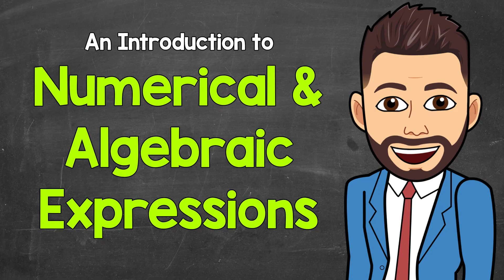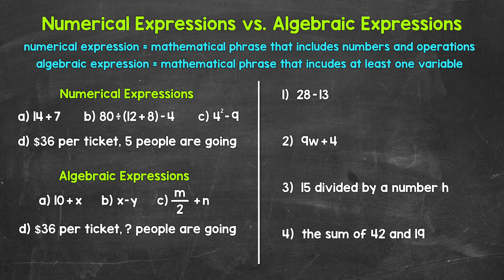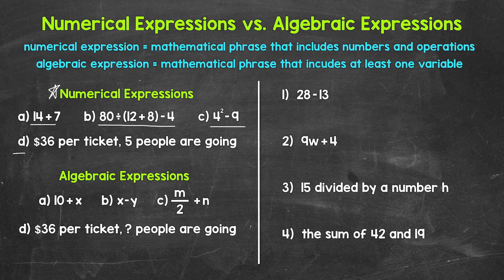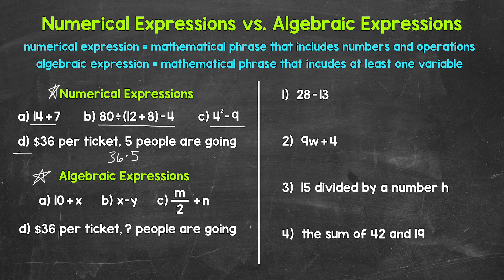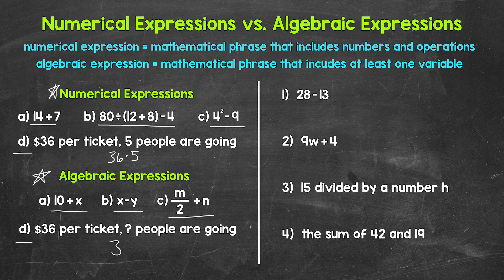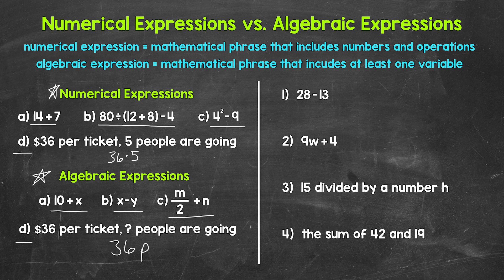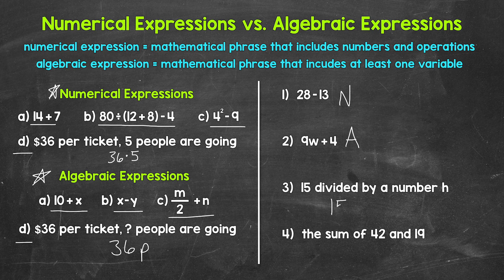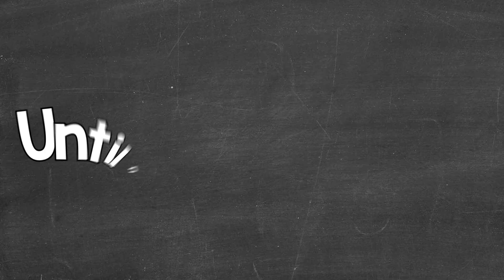What are Numerical and Algebraic Expressions? | Algebra | Math with Mr. J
Welcome to "What are Numerical and Algebraic Expressions?" with Mr. J! Need help with the difference between numerical expressions and algebraic expressions? You're in the right place!

Whether you're just starting out, or need a quick refresher, this is the video for you if you're looking for help with expressions. Mr. J will go through examples of numerical expressions, examples of algebraic expressions, and explain what these two types of expressions are.

Hopefully this video is what you're looking for when it comes to numerical expressions and algebraic expressions.